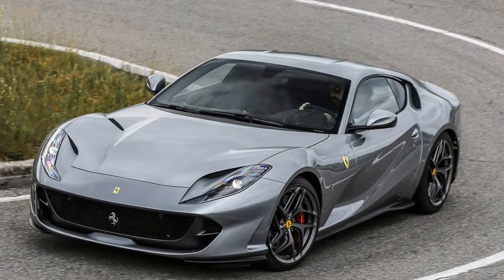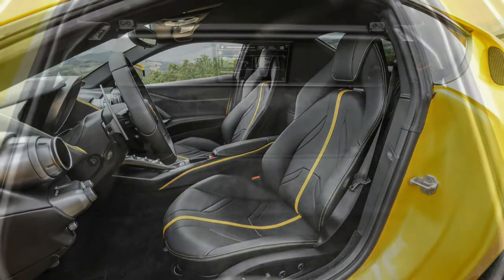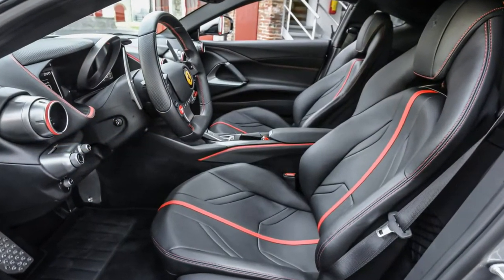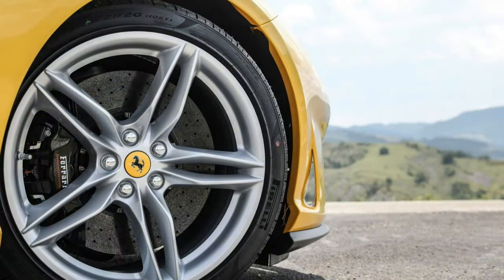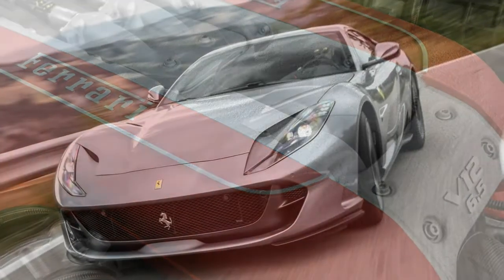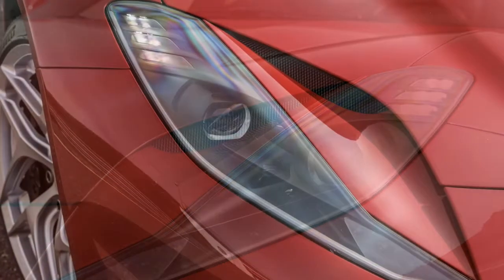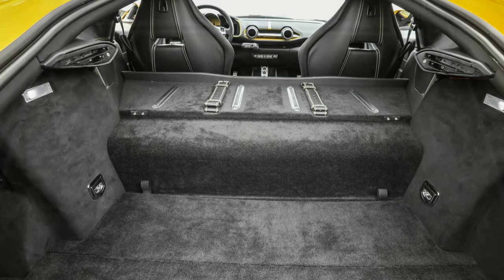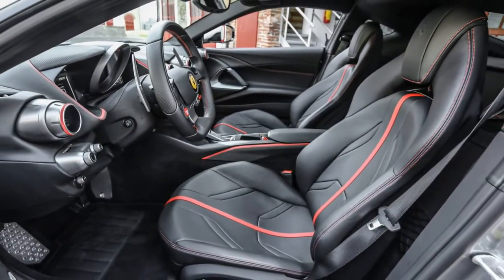Ferrari 812 Superfast 2018 Car Review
The Ferrari 812 Superfast  is a front mid-engine, rear-wheel-drive grand tourer manufactured by Italian fancy car manufacturer Ferrari that made its debut with the 2017 Geneva Motor Show.

 The 812 Superfast would be the successor to your F12berlinetta. The car carries a larger 6.5-liter V12 engine compared on the 6.3-liter utilized in the F12berlinetta. The engine produces 800 PS (588 kW, 789 bhp) at 8,500 rpm and 718 N⋅m (530 lbf⋅ft) of torque at 7,000 rpm.   The 812 Superfast's V12 engine is, in 2017, the best naturally aspirated production car engine available. The car also features a claimed top speed that could reach over 221 mph (355 km/h) using a 0–62 mph (0–100 km/h) acceleration period of 2.9 seconds.  The car incorporates a power-to-weight ratio of 0.52 hp (0.39 kW) per kg.[citation needed]  The design is inspired with the F12berlinetta, although it gets some updated styling cues like full LED headlamps, air vents around the bonnet, quad circular tail lights, as well as a body-colored rear diffuser. The car is 4,657 mm long (183.3 in), 1,971 mm wide (77.6 in), and 1,276 mm tall (50.2 in), while its dry weight is 1,525 kg (3362 lbs).